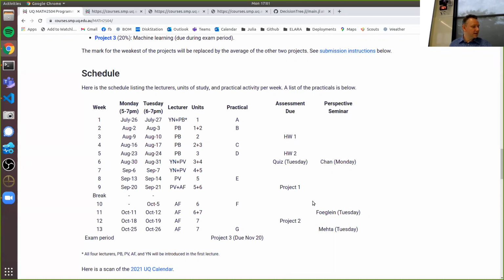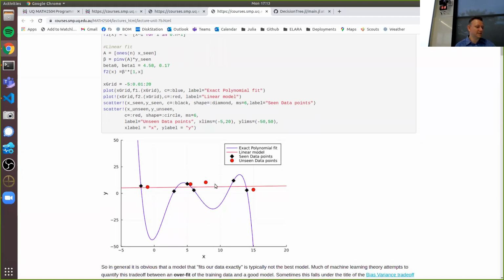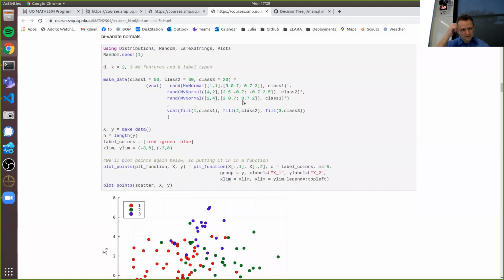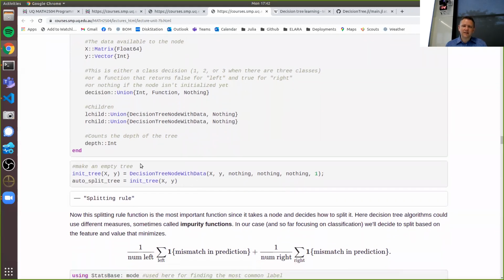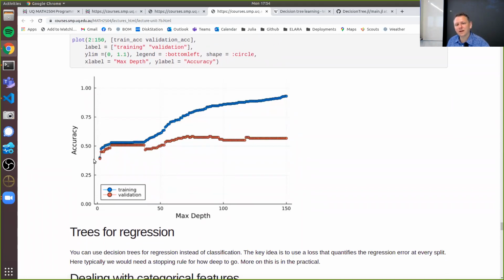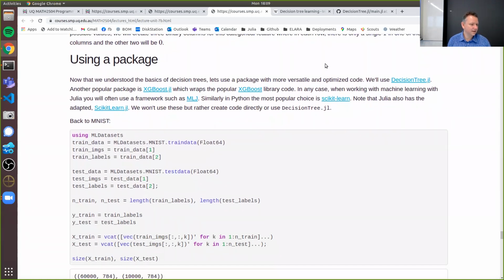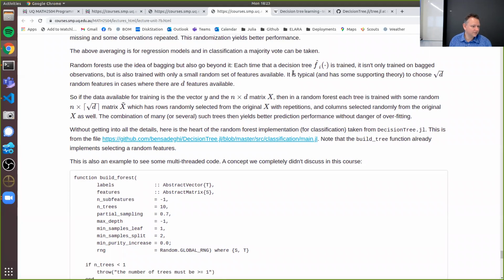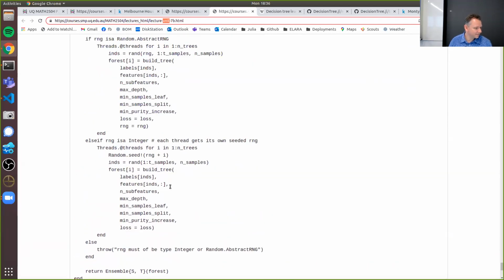Lecture 23, Week 12 (2 hrs) Units 7: More machine learning, decision trees, and random forests